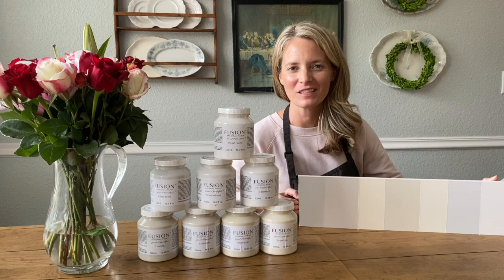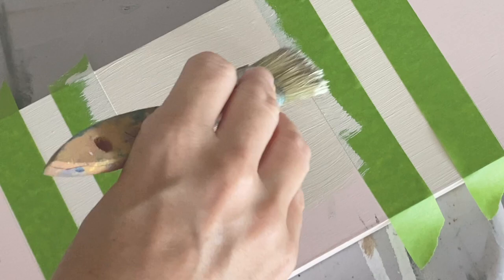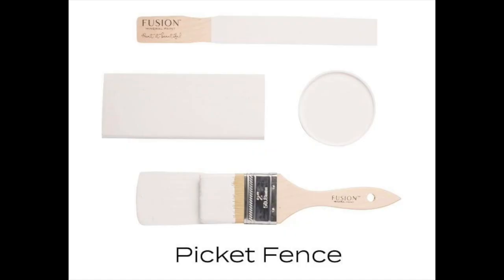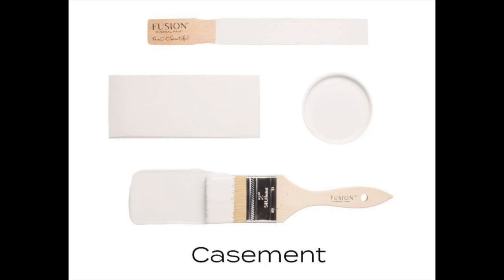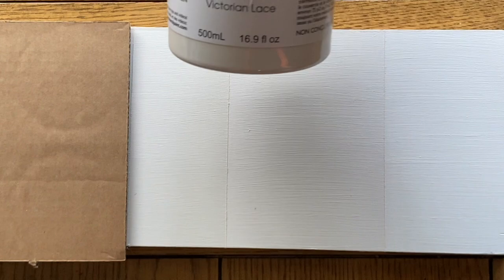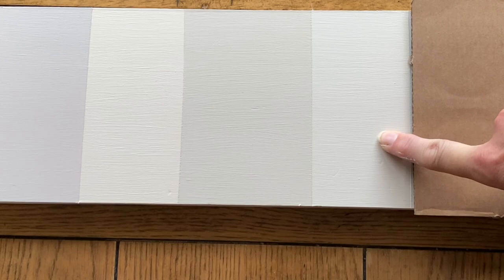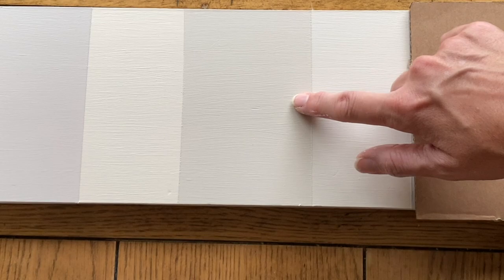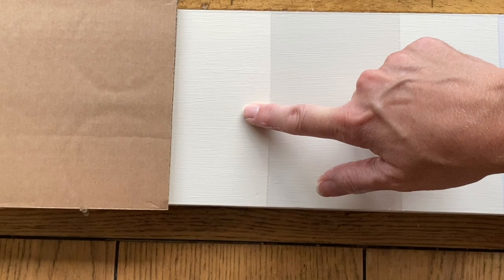Comparing White Paint Colors from the Fusion Mineral Paint White Selections |White Painted Furniture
One of the questions I get asked most often from my paint customers is how to pick the best white for their project.

With 9 whites to choose from in the Fusion Mineral Paint line, there's a lot to look through!

In this video, I share them all with you and talk about which ones are warm-toned, cool-toned, pure-white, and off-white.

Hopefully this will give you a better idea of where to start next time you're looking for a white Fusion Mineral Paint color :)

Thank you to the other Fusion merchants who allowed me to use their photos for this video!

Lamp White:  1st photo by The Painted Ridge
                         2nd photo by Beautifully Reimagined

All other photos are my own or are furnished by Fusion Mineral Paint

This description contains links to websites outside of YouTube. These links are provided for your shopping convenience. It does not cost you any more to shop through these links, but I will make a small commisson.